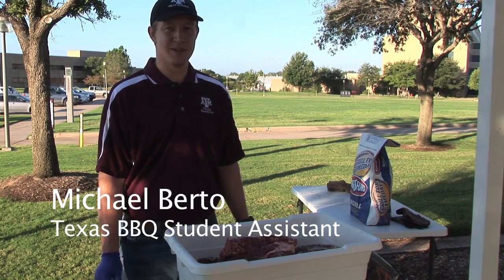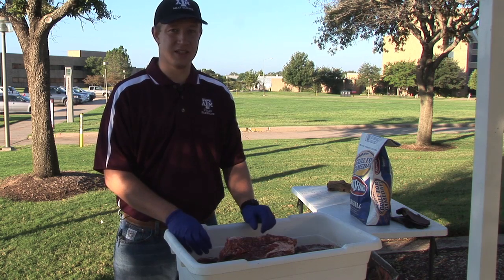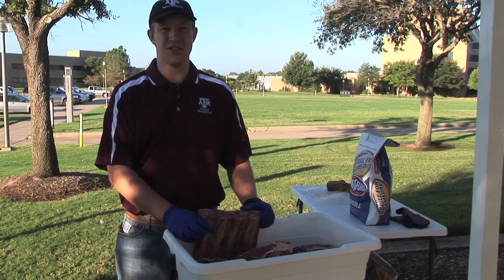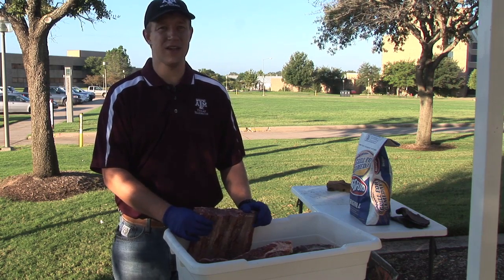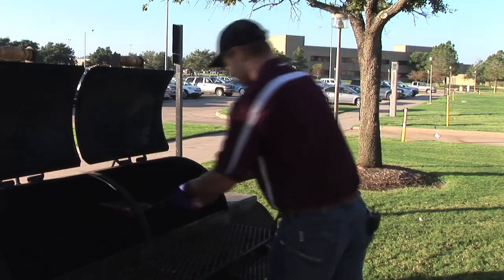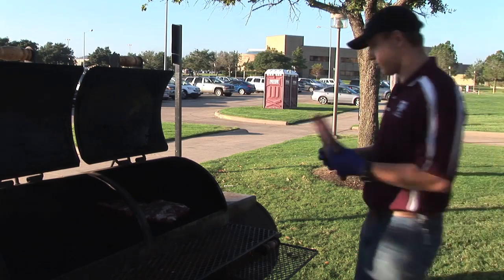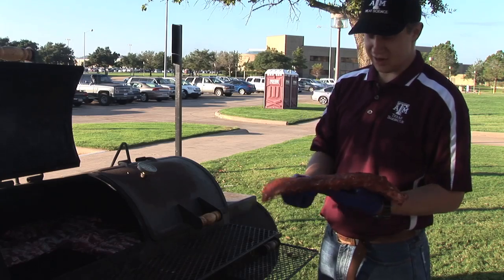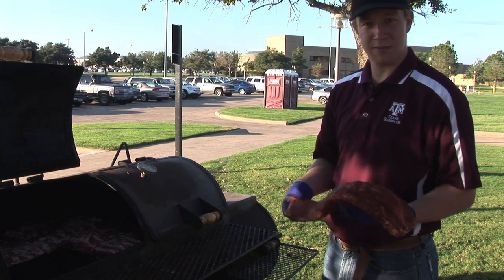Starting Ribs on Pit: Ribs, Ribs, Ribs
The beginning of the BBQ process of ribs, ribs, ribs.